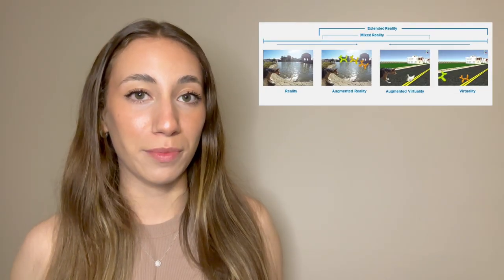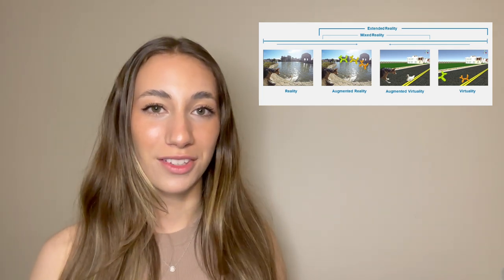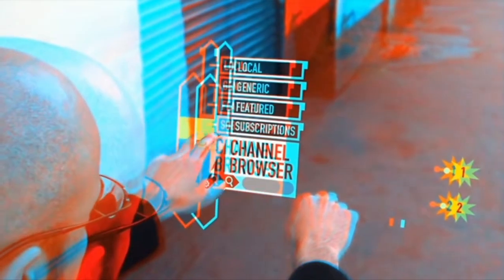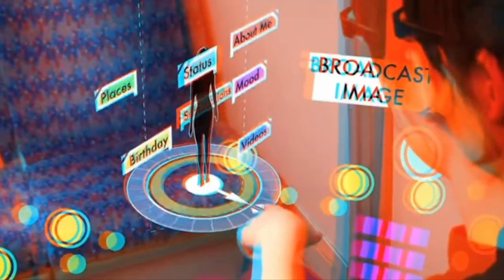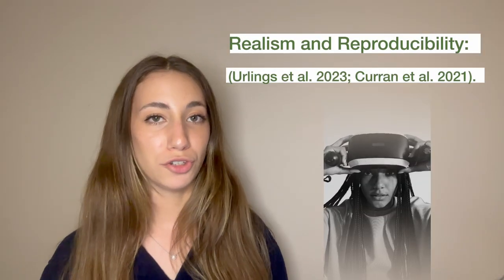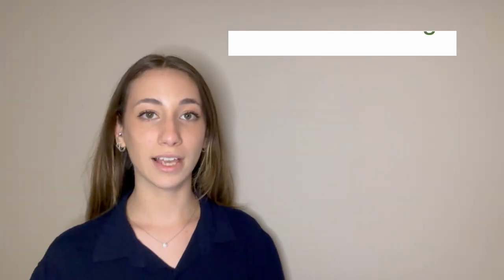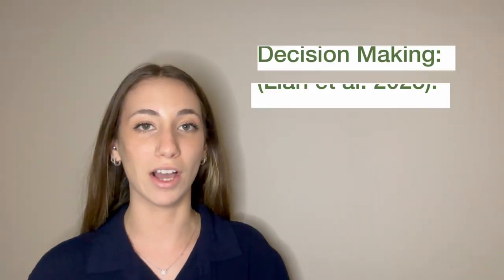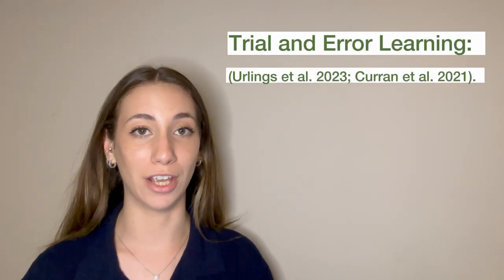Immersive VR/AR Technology is Going to Revolutionise Medical Education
References

Curran V, Xu X, Simmons K, Fleet L, Coombs H, Porter R, White S, Bessell C, Deshpandey A, Shah A, Waheed S and Nuttall R (2021) ‘A phenomenological study of the use of 360° Virtual Reality (VR) video in paediatric and neonatal resuscitation training’, Health and Technology, 12(1):151–159, DOI: 10.1007/s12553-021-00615-w

Evans L (2019) ‘Immersion, or the Unique Selling Point of VR’, The Re-Emergence of Virtual Reality, Taylor & Francis Group, New York.
Hill J, Hamer O, Breed H, Ford J, Twamley J, Kenyon R, Twamley H, Casey R, Zhang J and Clegg A (2023) ‘The range of uses of virtual reality for intensive care unit staff training: A narrative synthesis scoping review’ Journal of Computer Assisted Learning, 39(3):869–882,

Lian, W (2023) ‘Application of Virtual Reality Technology and Its Impact On Digital Health In Healthcare Industry’, Journal of Commercial Biotechnology, 27(4):152-160, DOI: 10.5912/jcb1320

Loomis J M (2016) ‘Presence in Virtual Reality and Everyday Life: Immersion within a World of Representation’, PRESENCE: Teleoperators & Virtual Environments, 25(2):169–174, doi:10.1162/PRES_a_00255

Milgram P, Takemura H, Utsumi A and Kishino F (1994) ‘Augmented Reality: A Class of Displays on the Reality-Virtuality Continuum’, Telemanipulator and Telepresence Technologies, 2351:282-292,

Mühling T, Späth I, Backhaus J, Milke N, Oberdörfer S, Meining A, Latoschik M and König S (2023) ‘Virtual reality in medical emergencies training: benefits, perceived stress, and learning success’, Multimedia Systems, 29(4):2239–2252, DOI: 10.1007/s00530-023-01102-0

Urlings J, Jong G de, Maal T and Henssen D (2023) ‘Views on Augmented Reality, Virtual Reality, and 3D Printing in Modern Medicine and Education: A Qualitative Exploration of Expert Opinion’, Journal of Digital Imaging, 36:1930–1939, DOI: 10.1007/s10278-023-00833-w

XR4ALL. (2023). What is XR? XR4ALL.

Video Overlays

Dezeen (2014) ‘The future of augmented reality’. [video], YouTube, accessed 11 September 2023, (has been adapted for the purpose of this video), Attribution License.

Tech Ohio (2021) "From CSI to Hospitals: Bioflight VR is Training Healthcare Workers with Virtual Reality", [video], YouTube, accessed 25 September 2023, (has been adapted for the purpose of this video), Attribution License.

Reality Life (2022) ‘The Future Of Virtual / Augmented Reality In The World Of Medicine’ [video], YouTube, accessed 11 September 2023, (has been adapted for the purpose of this video), Attribution License.

Vandal (2023) ‘Análisis PLAYSTATION VR2: ¿MERECE la PENA?’ [video], YouTube, accessed 29 August 2023. (Has been adapted for the purpose of this video), CC-BY 3.0.

Words dont lie (2022) "augmented reality || no copyright clip for youtube video" [video], YouTube, accessed 25 September 2023, (has been adapted for the purpose of this video),  Attribution License.

Image Overlays

"Male Scientist in White Lab Coat Working in a Laboratory" by Edward Jenner is in the Public Domain, CC0

"Person Wearing Virtual Reality Headset" by Artem Podrez is in the Public Domain, CC0

"20160427_Sim_Lab_03_hi-res" by Milwaukee VA Medical Center is in the Public Domain, CC0

“Patient Safety” by Ruby Albrecht, made with Canva, Public Domain, CC0

Music